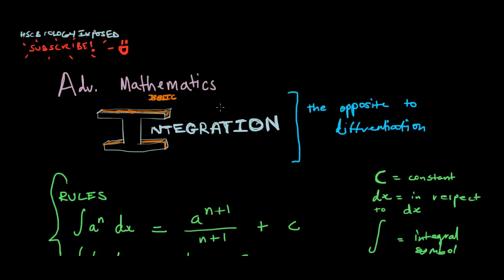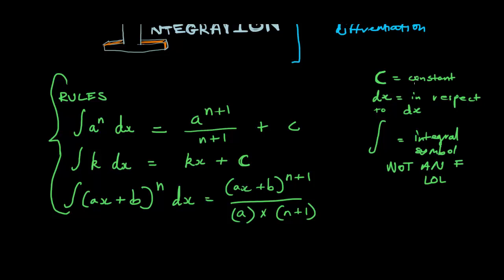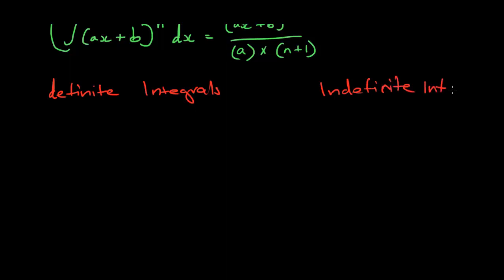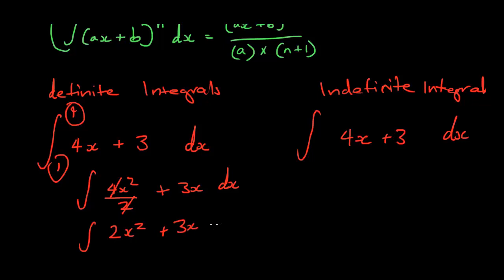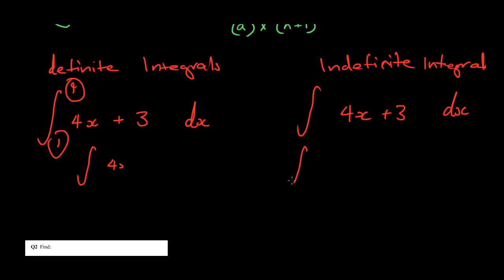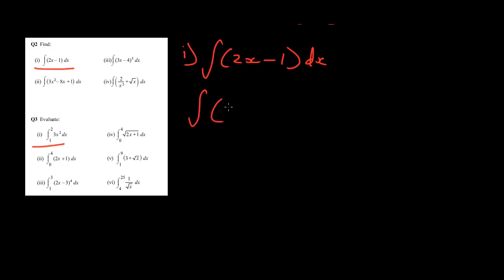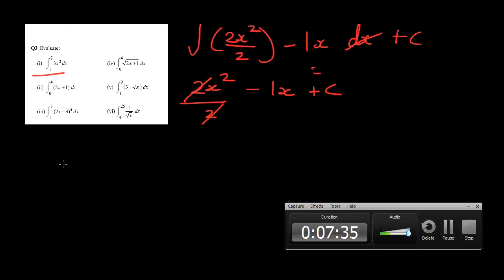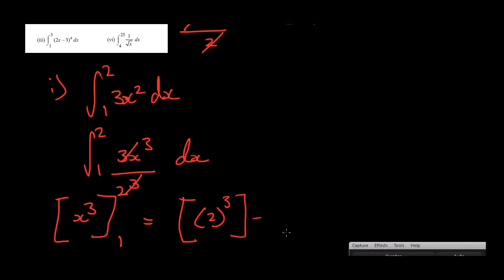Basic Integration: Definite and Indefinite Integrals HSC Mathematics 2u Year 12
Hi,
Sorry if my maths is a bit sloppy, this video should just re-inforce some stuff you already know about integration.